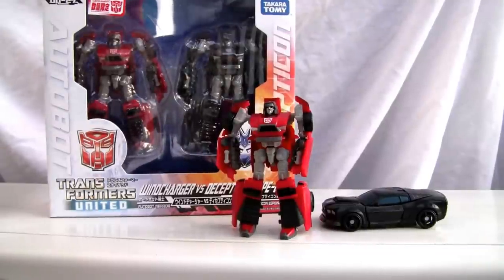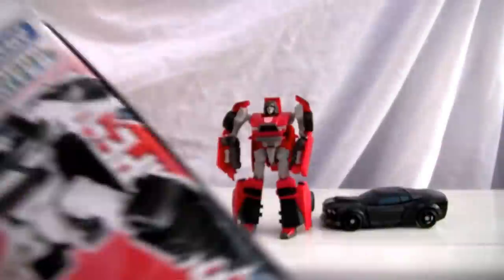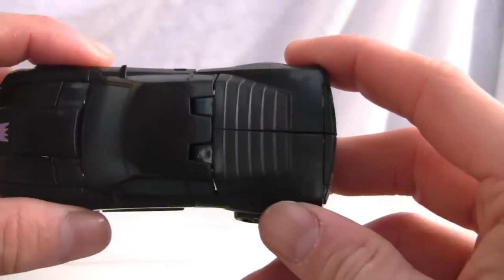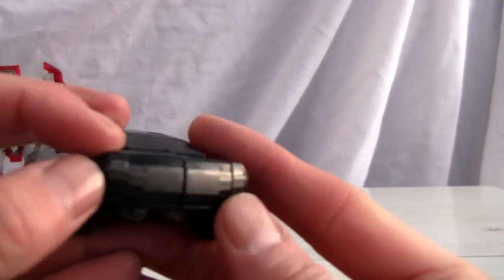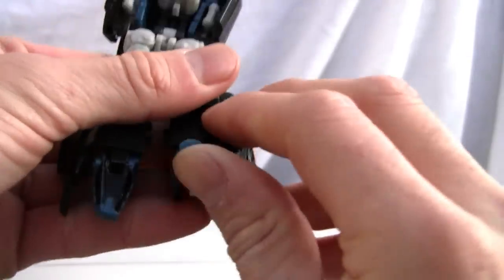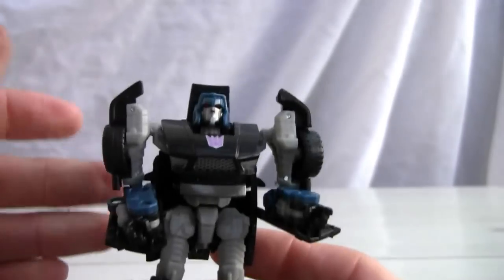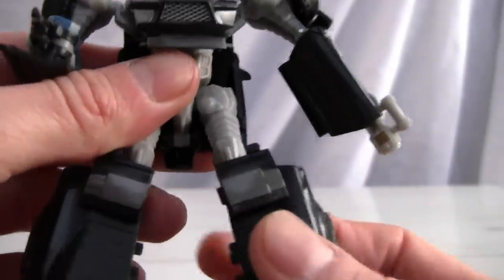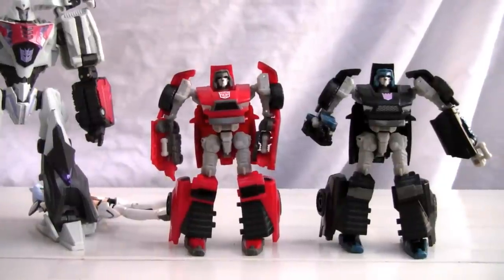Transformers United UN- 27 Windcharger vs. Decepticon Wipeout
A neat Scout-class two-pack reissue from the Reveal the Shield line.  Wipeout is a plain black repaint of Windcharger and a Decepticon.  I like Windcharger better.

Ratings:

Windcharger:  7.5/10 both modes
Wipeout: 7/10 both modes

 ﾄﾗﾝｽﾌｫｰﾏｰ ﾕﾅｲﾃｯﾄﾞUN-27ｳｲﾝﾄﾞﾁｬｰｼﾞｬｰVSﾃﾞィｾﾌﾟﾃィｺﾝﾜｲﾌﾟｱｳﾄ ｱｸｼｮﾝﾌｨｷﾞｭｱ ﾋﾞﾃﾞｵﾚﾋﾞｭｰ｡